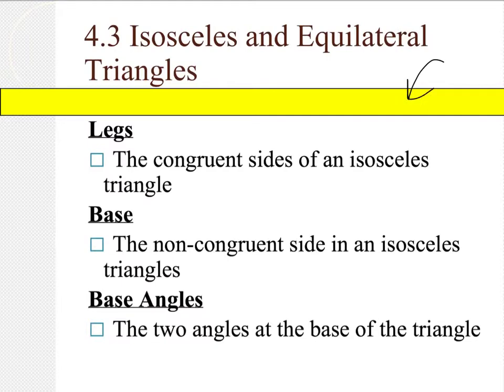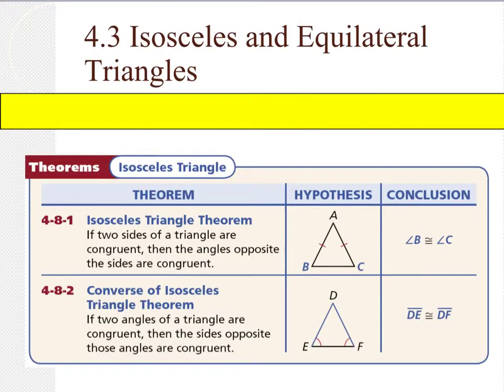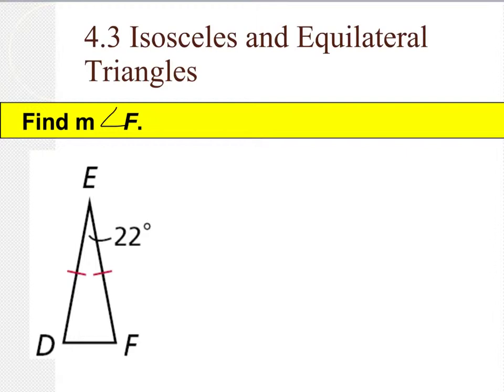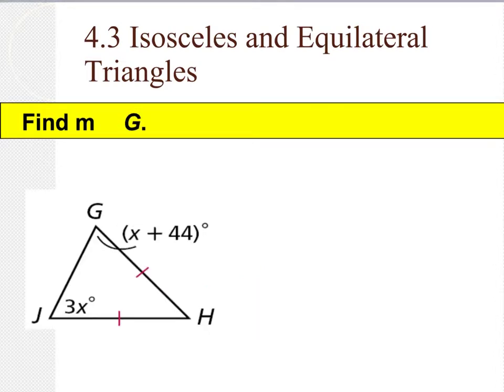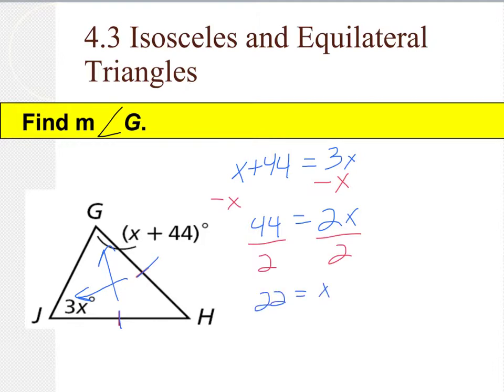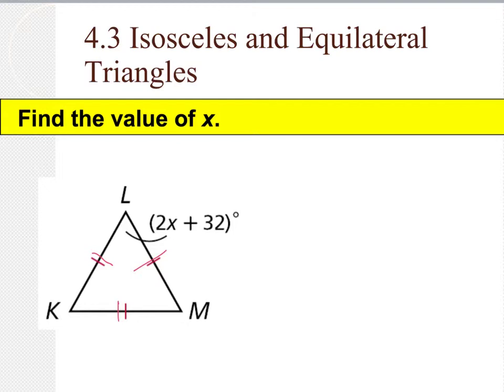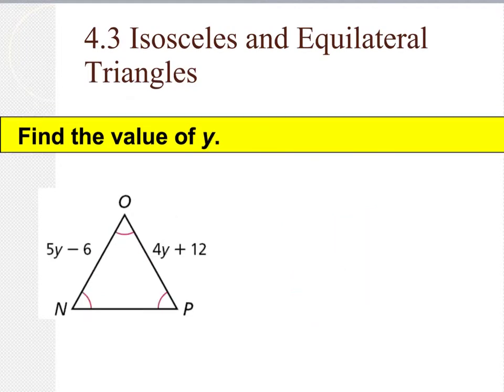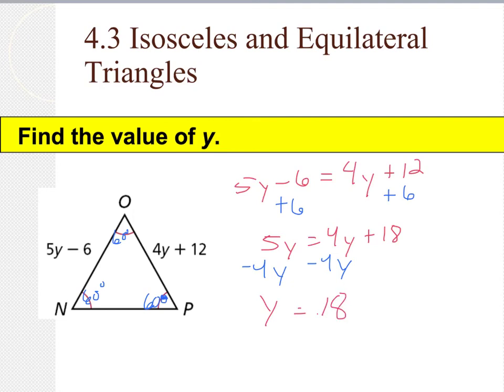Lesson 4.3 GE